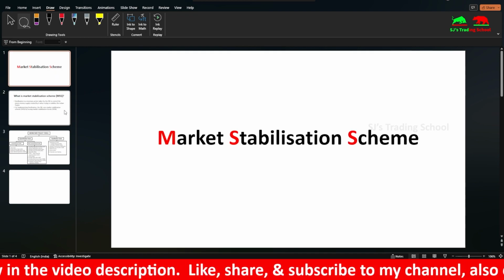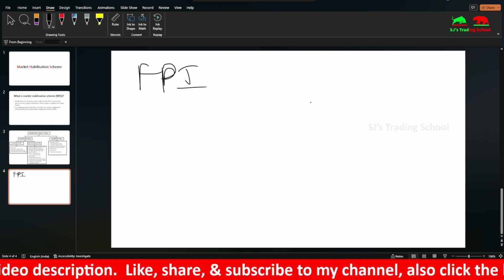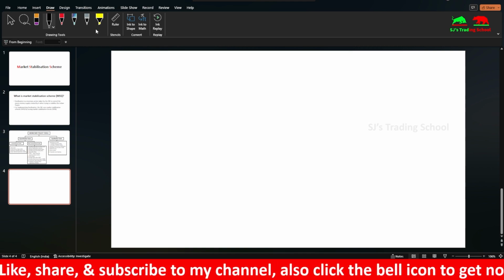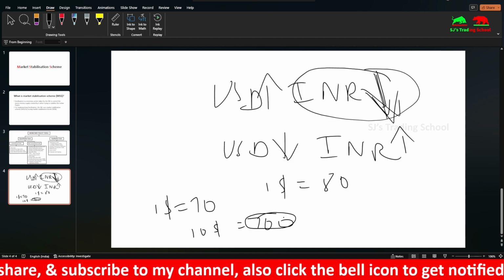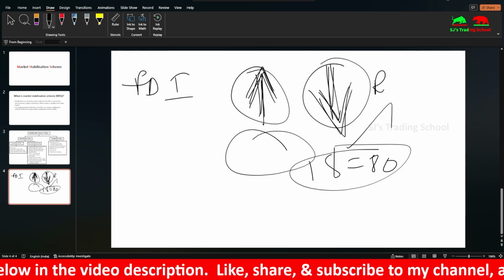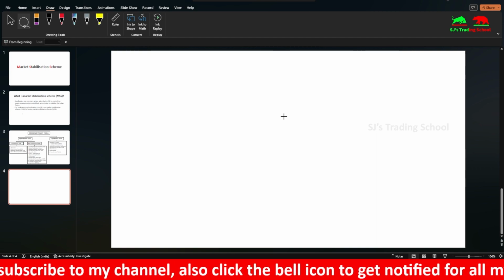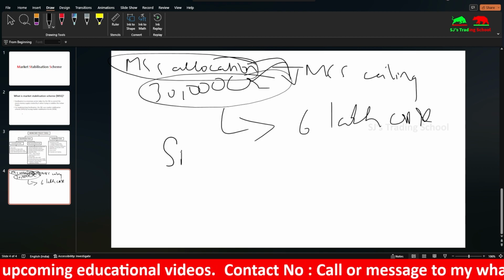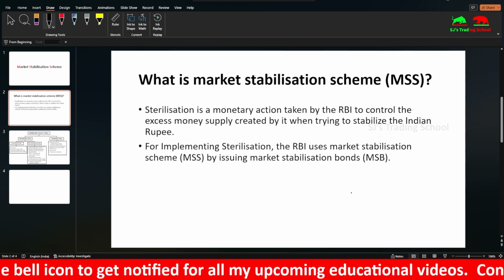What is Market Stabilization Scheme in Monetary Policy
In this video, I have explained how foreign currency inflows come into Indian economy, what is sterilization in economics and how sterilization is implemented using market stabilization scheme by issuing market stabilization bonds.
Topics discussed in this video :
1. what is sterilization in economics
2. what is market stabilization scheme
3. how foreign currency inflows come into india
4. how RBI works to stabilize the indian rupee
5. implementation of sterilization by RBI using market stabilization scheme
6. what is market stabilization bonds